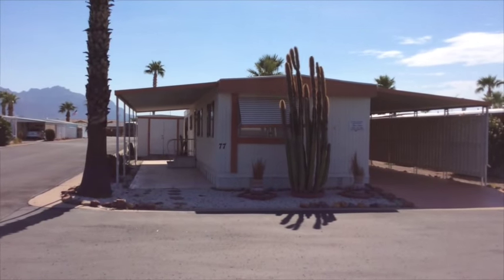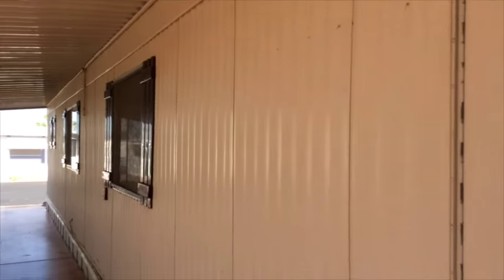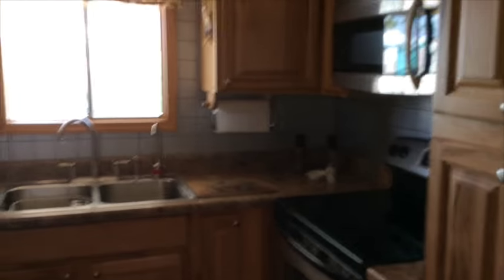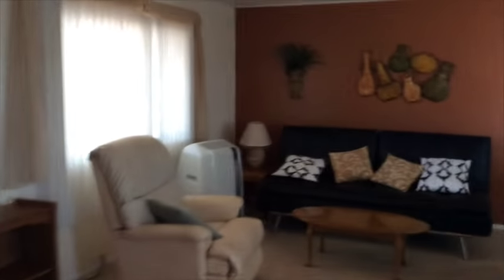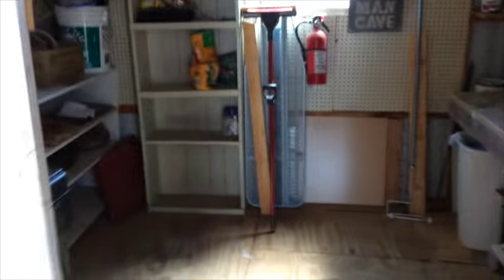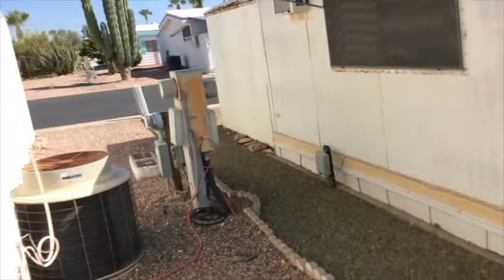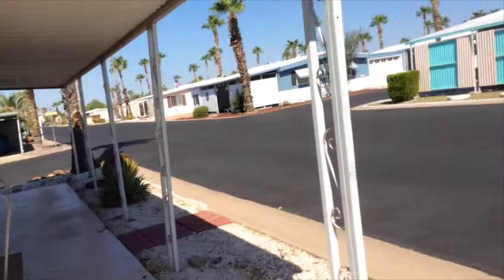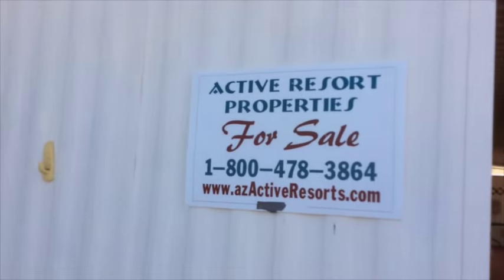SOLD! RD881 FULLY FURNISHED -1979 Skyline Buddy 14' X 64' 2BR 2BA - SITE RENTAL FEE ONLY $435!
LARGE CORNER LOT - SPECTACULAR MOUNTAIN VIEW

SITE RENTAL FEE ONLY $435!
POPULAR SPLIT 2BR/2BA FLOOR PLAN
LAMINATE – STAINLESS STEEL APPLIANCES
PETS OK
FULLY FURNISHED – NEWLY REMODELED KITCHEN – GOLF CART GARAGE + WORKSHOP

Year:  1979
Make:  Skyline/Buddy
Size (Approximate): 14’ X 64’
Floor Plan: Split Floor Plan
BR/BA:  2BR/2BA
Possession Date:  IMMEDIATE
Pets Okay:  Yes
Site Rental Fee:  $435
Age Restriction: 1/55+

WEB REF. CODE#: RD881AJ

COMMUNITY: Great Views of the Superstition Mountains and Lots of Palm Trees! Community offers Full Schedule of Activities for Active Retirement Lifestyle Including; Bingo, Golf, Group Outings, Hiking, Water Aerobics, Live Entertainment, Dancing, Potluck Dinners, Parties, Jam Sessions, Arts & Crafts, Card Games and Much More.
UPGRADES AND OPTIONS:  REMODELED KITCHEN CABINETRY (PULL OUT PANTRY DRAWERS), LAMINATE FLOOR COVERING (LR/HALL/KIT), STAINLESS STEEL APPLIANCES (INCLUDING GLASS TOP RANGE), DOUBLE DOOR FF/REFRIGERATOR & SPACEMAKER MICROWAVE.  Also has Built-in China Hutch/Buffet, Sliding Wardrobe Closets in MBR and WALK-IN CLOSET in Front BR with 2nd ¾ BA. MBA has Extended Vanity w/Base Drawers, Tub/Shower Combination and Double Access from Hall and MBR.

FEATURES/BENEFITS:  Fully Covered Double In-Line Carport w/Custom Coated Driveway, Additional Full Length Patio, Wired Workshop Plus a Separate Golf Cart Garage.  Separate Laundry Area in Hall offers a full size WASHER & DRYER and Hall Access to Carport.  FULLY FURNISHED (AS-SEEN – Including Flat Screen) Plus Silverware, Dishes, Linens and More.

OTHER:  Vertical Blinds & Ceiling Fans T/O, Easy Upkeep Landscaping and a Spectacular Mountain View from Patio.  PETS OK, MOVE-IN READY HOME, IMMEDIATE POSSESSION!